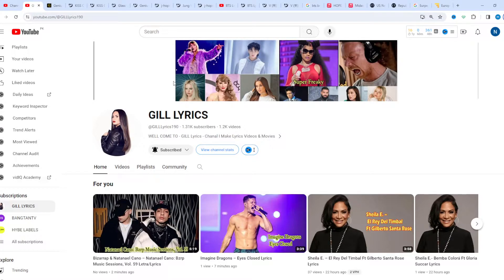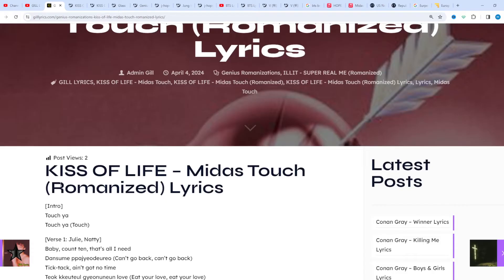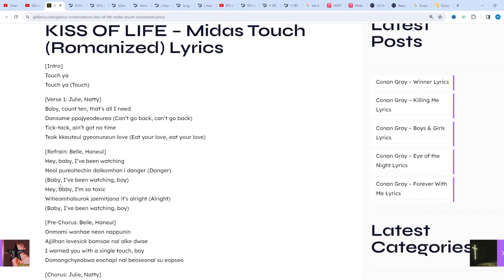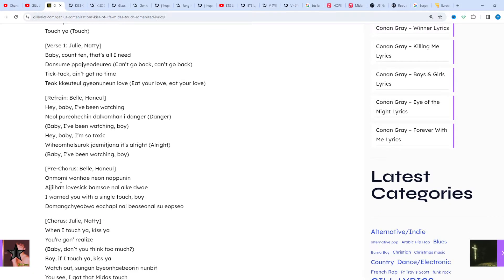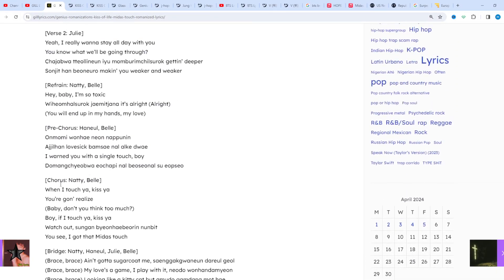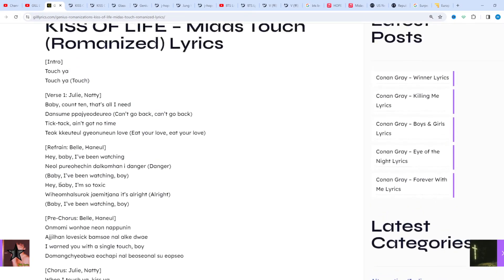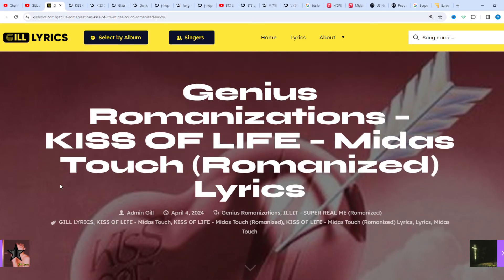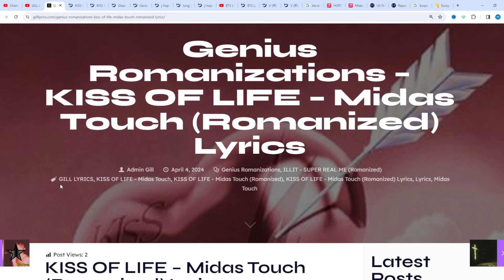Genius Romanizations – KISS OF LIFE – Midas Touch (Romanized) Lyrics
KISS OF LIFE – Midas Touch (Romanized) Lyrics
[Intro]
Touch ya
Touch ya (Touch)

[Verse 1: Julie, Natty]
Baby, count ten, that’s all I need
Dansume ppajyeodeureo (Can’t go back, can’t go back)
Tick-tack, ain’t got no time
Teok kkeuteul gyeonuneun love (Eat your love, eat your love)

[Refrain: Belle, Haneul]
Hey, baby, I’ve been watching
Neol pureohechin dalkomhan i danger (Danger)
(Baby, I’ve been watching, boy)
Hey, baby, I’m so toxic
Wiheomhalsurok jaemitjana it’s alright (Alright)

[Pre-Chorus: Belle, Haneul]
Onmomi wonhae neon nappunin
Ajjilhan lovesick bamsae nal alke dwae
I warned you with a single touch, boy
Domangchyeobwa eochapi nal beoseonal su eopseo

[Chorus: Julie, Natty]
When I touch ya, kiss ya
You’rе gon’ realize
(Baby, don’t you think too much?)
Boy, if I touch ya, kiss ya
Watch out, sungan byeonhaеbeorin nunbit
You see, I got that Midas touch

[Verse 2: Julie]
Yeah, I really wanna stay all day with you
You know what we’ll be going through?
Chajabwa tteollineun iyu momburimchilsurok gettin’ deeper
Sonjit han beoneuro makin’ you weaker and weaker

[Refrain: Natty, Belle]
(You will end up in my hands, my love)

[Chorus: Natty, Belle]
You’re gon’ realize
Watch out, sungan byeonhaebeorin nunbit

[Bridge: Natty, Haneul, Julie, Belle]
(Brace, brace) Ain’t gotta sugarcoat me, saenggakgwaneun dareul geol
(Brace, brace) My love’s a game, I play with it, neodo wonhandamyeon
(Brace, brace) Looking like a kitty cat but amudo gamdang mot hae
Once the countdown’s done, you’re never gonna move, yeah

[Chorus: Julie, Natty, Belle]
You’re gon’ realize (You’re gon’ realize)
Boy, if I touch ya, kiss ya (Boy, if I)
Watch out, sungan byeonhaebeorin nunbit (Oh)